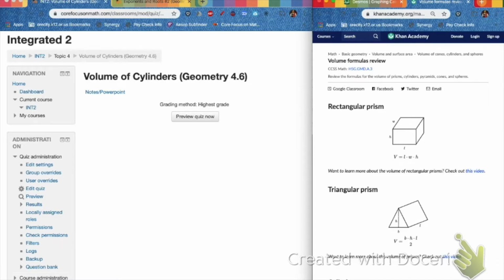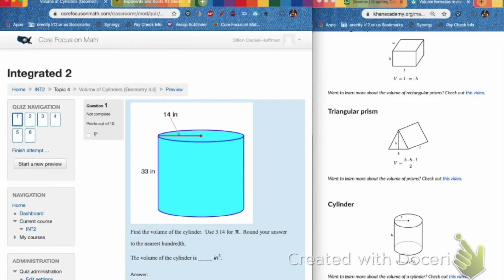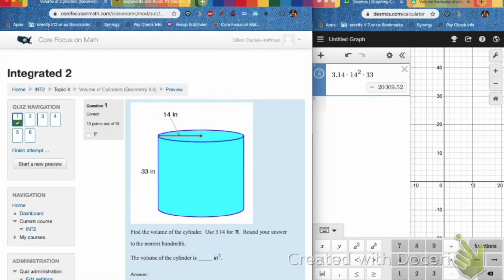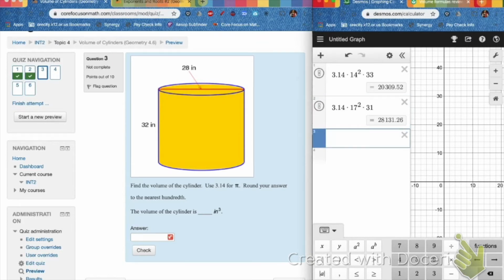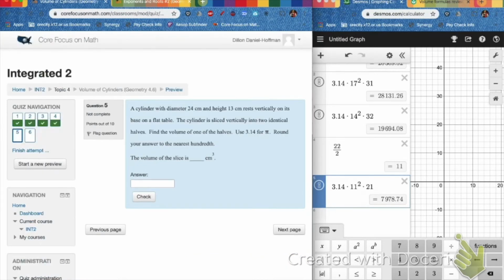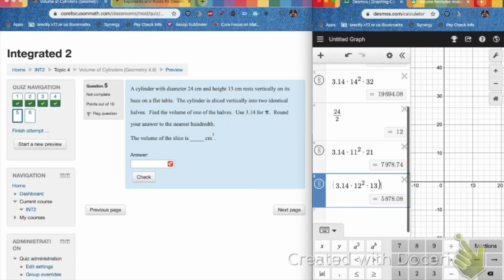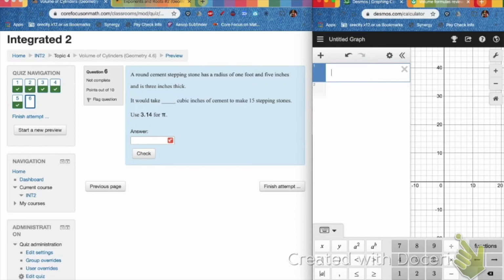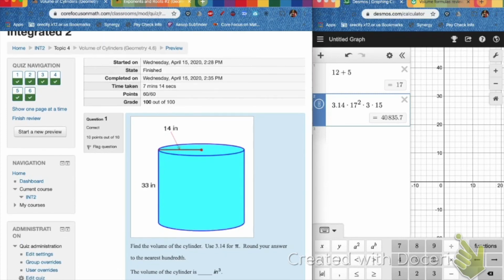Integrated 2 - Volume of Cylinders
This is a tutorial video for my Integrated 2 students to help them complete the Core Focus Classroom Assignment entitled "Volume of Cylinders."